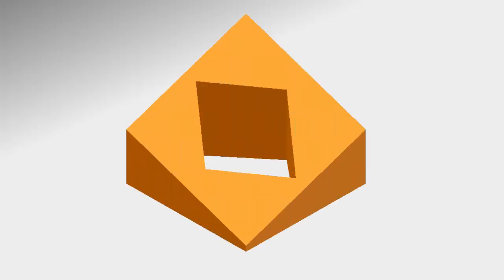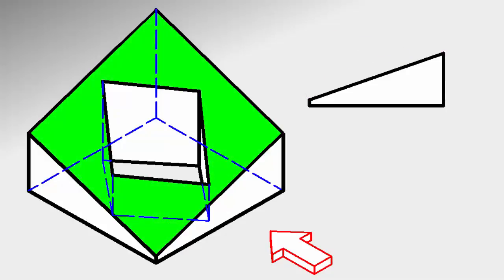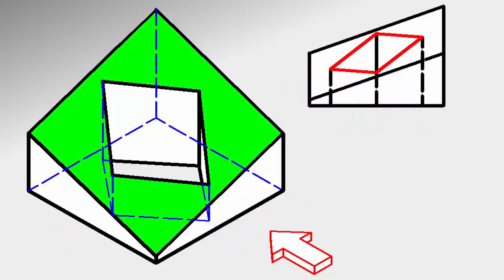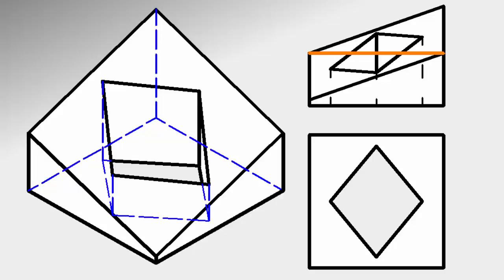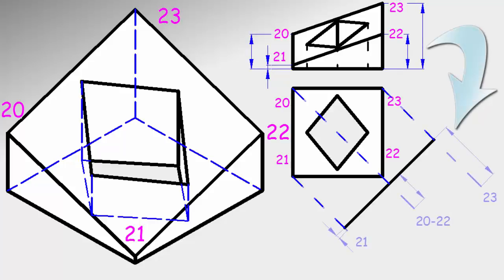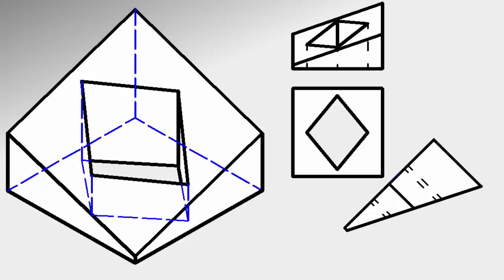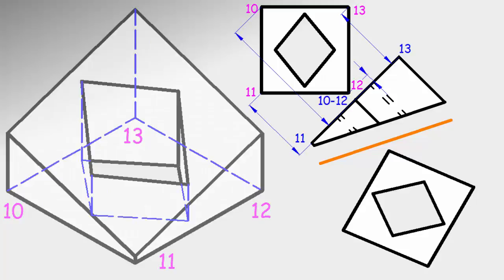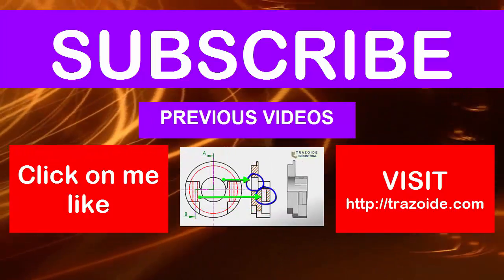Double auxiliary view - 37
Explanation on how to make a double auxiliary view.

Given the isometric perspective of a part is required to find its elevation, plant and necessary views (auxiliary) for the sloped face is in true form or magnitude.

You can download the exercise statement and solution in PDF and PNG format